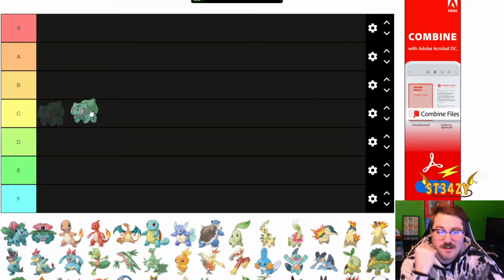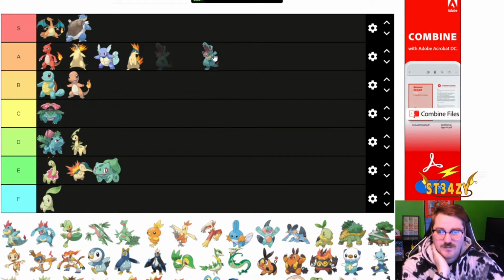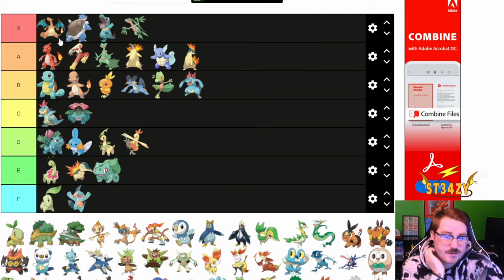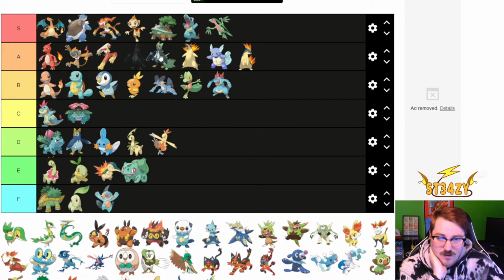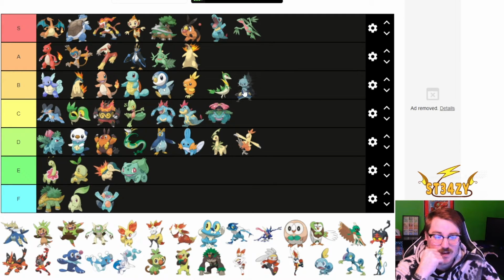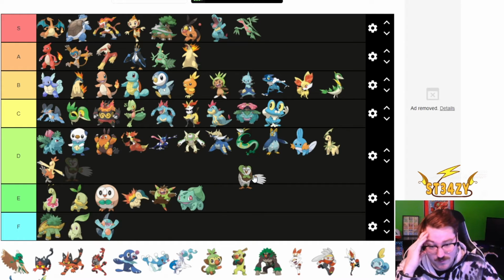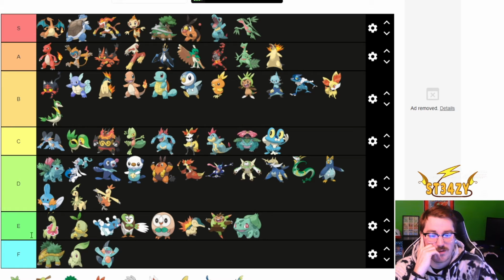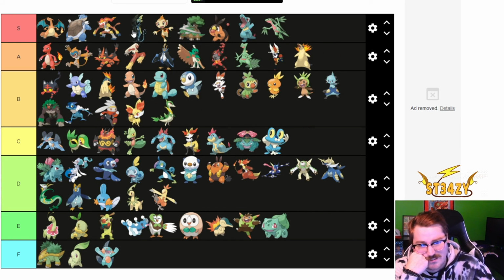RANKING ALL OF THE STARTERS - I am going to make a lot of you mad...